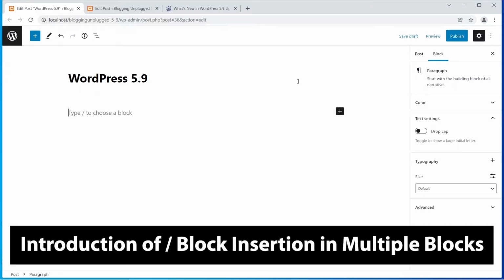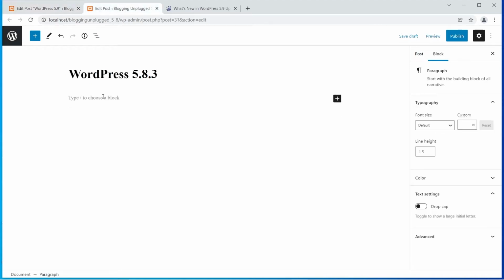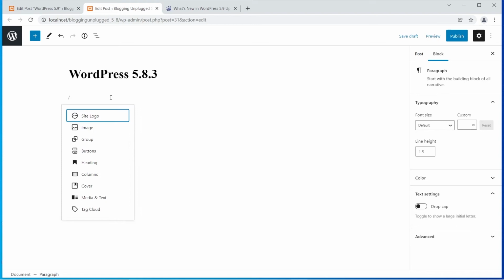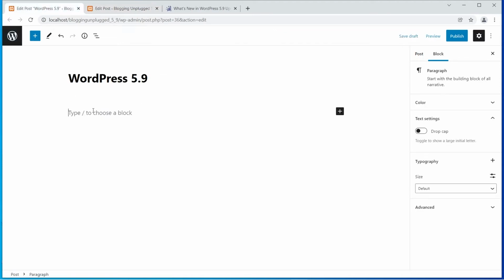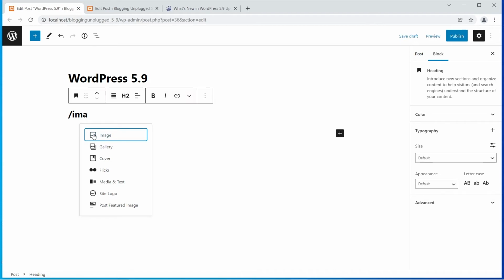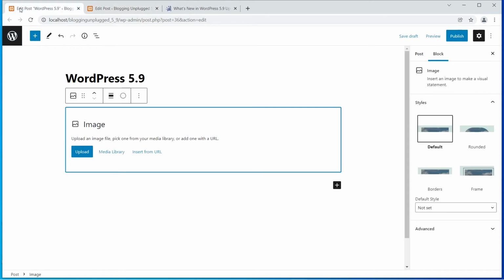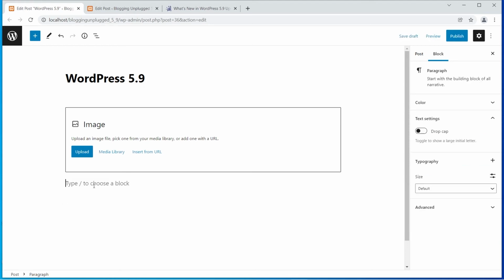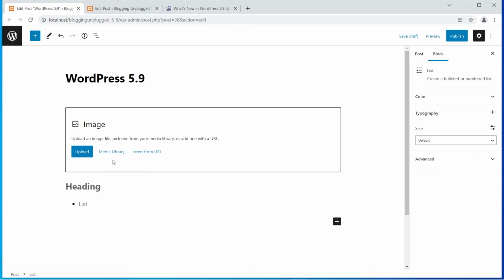Forward Slash Block Insertion in WordPress 5.9 | Latest WordPress Update | Blogging Unplugged Clips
WordPress 5.9 was the first major update of the year and it was packed with features.

In this update there were quite a changes and improvements were released for already existing blocks one of which was extension of Forward Slash Block Insertion in WordPress 5.9.

In this video we will take you this feature and will show you what exactly is the improvement when it comes to forward slash block insertion in WordPress 5.9

I hope you will find this video helpful and now are familiar with the extension of forward slash block insertion in WordPress 5.9 update.

Jasmeet